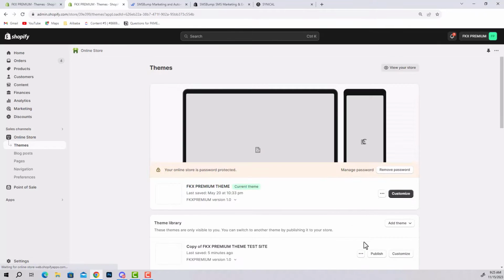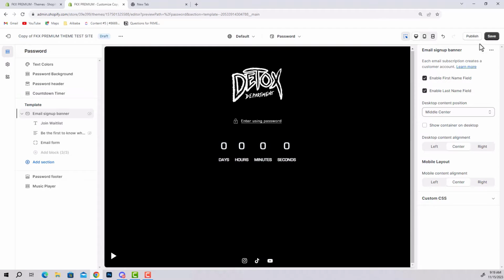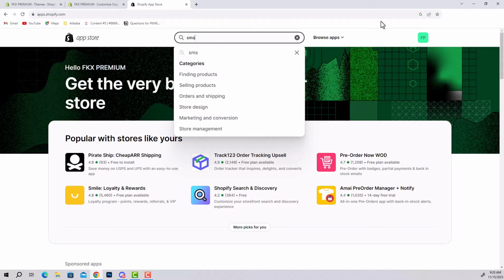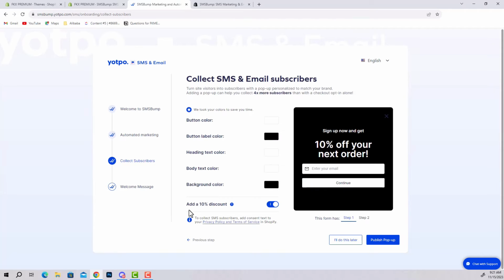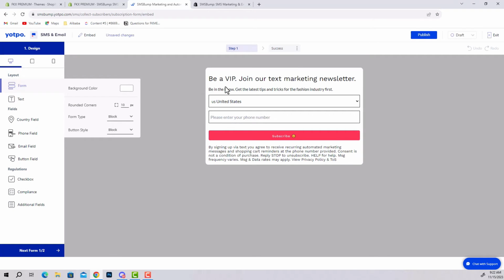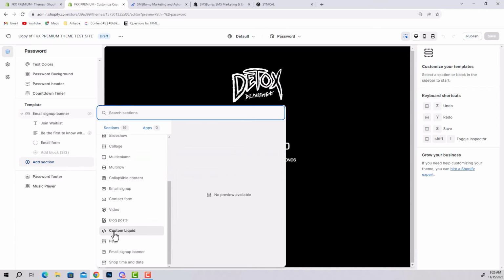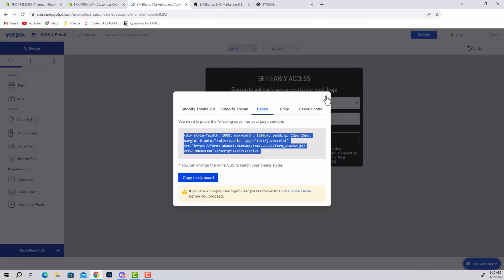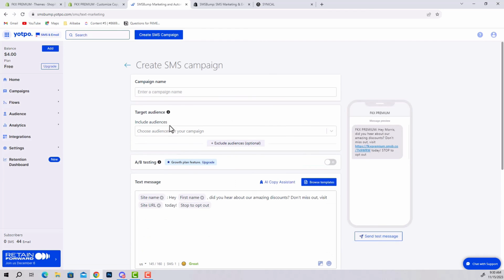How To Add SMS Form Collector On Password Page With The FKX Premium Theme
In this video I give a real-time walkthrough on how to use our Shopify FKX Premium Theme to start collecting sms subscribers so you can hype up your drops and have the numbers of possible customers while your store is closed.

*To enable/disable your password page just go to your shopify dashboard, click on online store, preferences and scroll down until you see that option.

How To Stop Automatically Unzipping Downloaded Zip Files In Safari